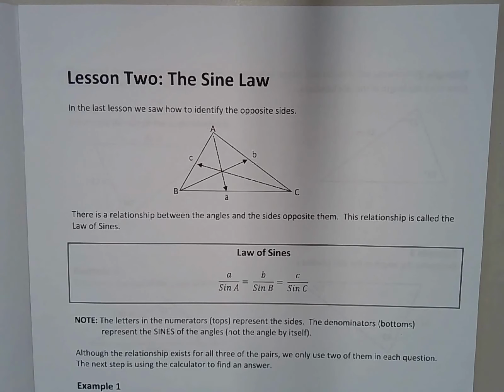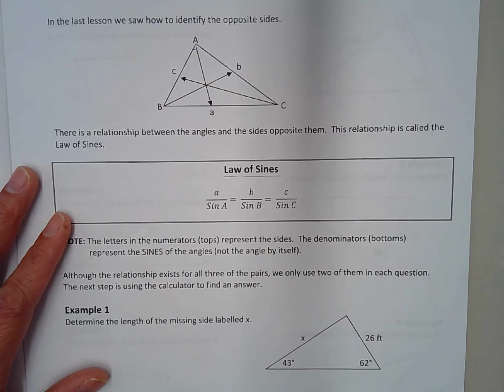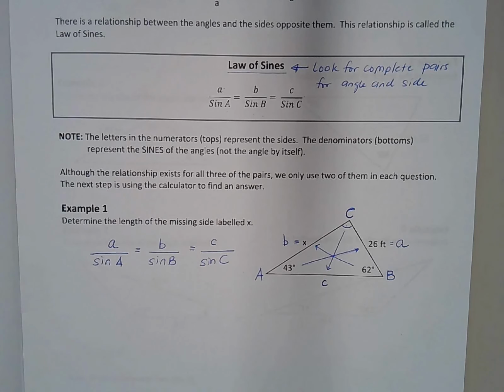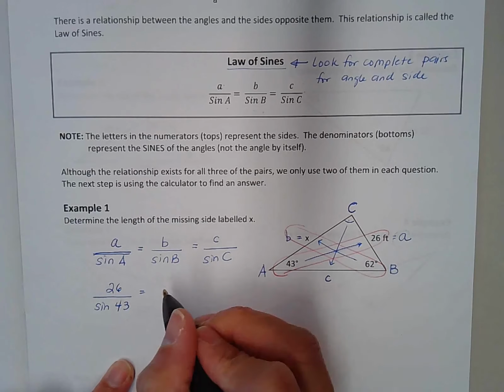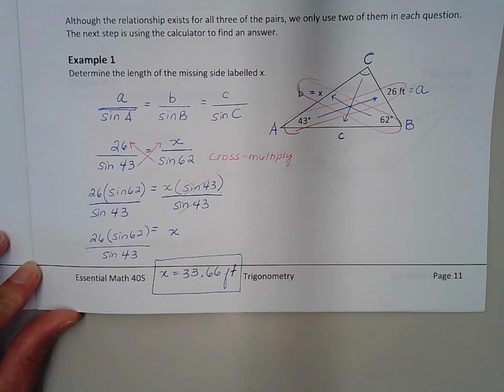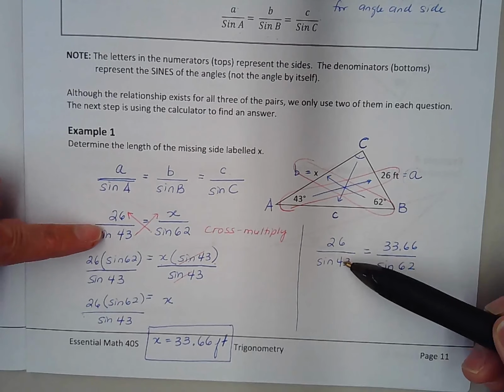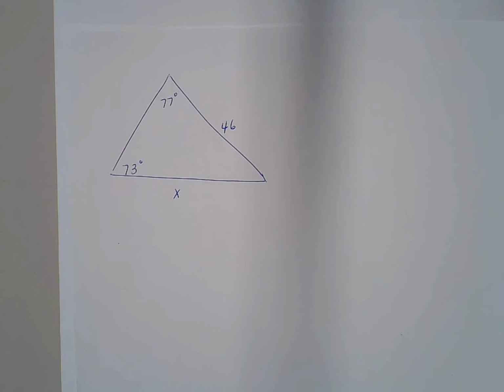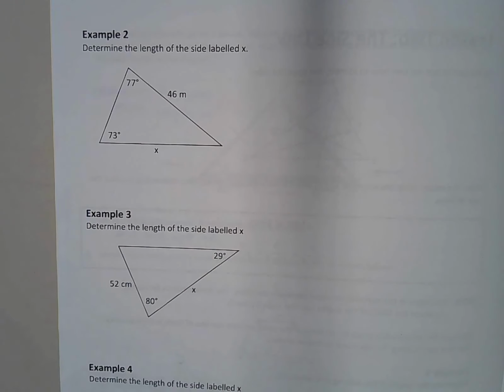Lesson 2 Sine Law Pt. 1